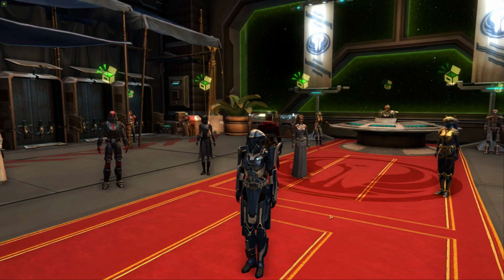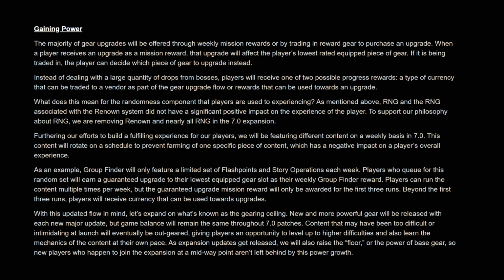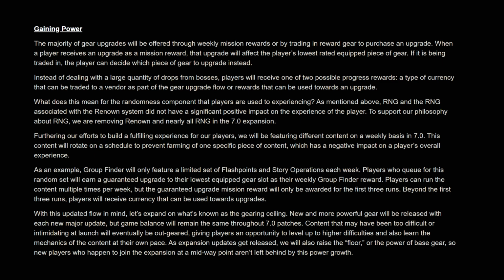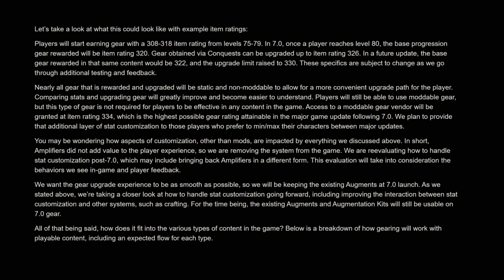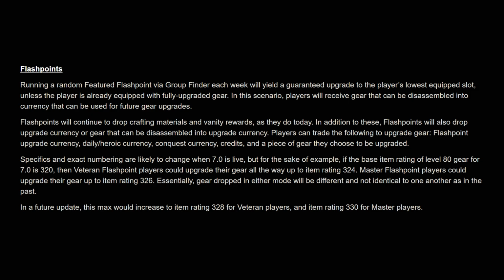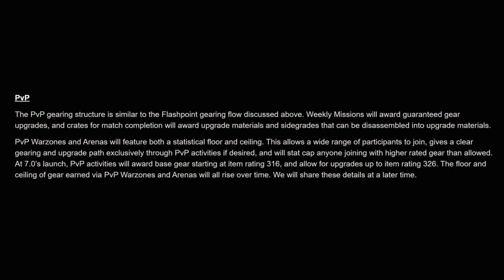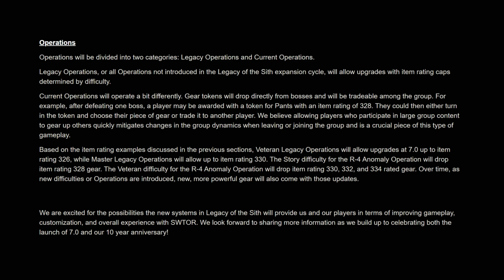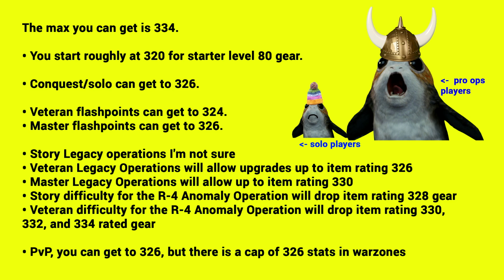SWTOR 7.0 Gearing Tracks & Itemization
⚠️🛑 THIS IS AN OLDER GUIDE! IT IS NO LONGER CORRECT OR RELEVANT! See our updated max-level gearing guide here for more info!

The developer have put out a long article detailing how gearing will work with 334 gear in Star Wars: The Old Republic's upcoming expansion.

Flashpoints

Running a random Featured Flashpoint via Group Finder each week will yield a guaranteed upgrade to the player’s lowest equipped slot, unless the player is already equipped with fully-upgraded gear. In this scenario, players will receive gear that can be disassembled into currency that can be used for future gear upgrades.

Flashpoints will continue to drop crafting materials and vanity rewards, as they do today. In addition to these, Flashpoints will also drop upgrade currency or gear that can be disassembled into upgrade currency. Players can trade the following to upgrade gear: Flashpoint upgrade currency, daily/heroic currency, conquest currency, credits, and a piece of gear they choose to be upgraded.

Specifics and exact numbering are likely to change when 7.0 is live, but for the sake of example, if the base item rating of level 80 gear for 7.0 is 320, then Veteran Flashpoint players could upgrade their gear all the way up to item rating 324. Master Flashpoint players could upgrade their gear up to item rating 326. Essentially, gear dropped in either mode will be different and not identical to one another as in the past.

In a future update, this max would increase to item rating 328 for Veteran players, and item rating 330 for Master players.

Conquests

Players who wish to enjoy a solo-only experience will mostly upgrade gear by completing Personal Conquests. Using our example numbers above, if the base item rating is 320 in 7.0, upgrading via Conquests can get players to a max item rating of 326. In a future update, this would increase to item rating 330 for Conquest players.

PvP

The PvP gearing structure is similar to the Flashpoint gearing flow discussed above. Weekly Missions will award guaranteed gear upgrades, and crates for match completion will award upgrade materials and sidegrades that can be disassembled into upgrade materials.

PvP Warzones and Arenas will feature both a statistical floor and ceiling. This allows a wide range of participants to join, gives a clear gearing and upgrade path exclusively through PvP activities if desired, and will stat cap anyone joining with higher rated gear than allowed. At 7.0’s launch, PvP activities will award base gear starting at item rating 316, and allow for upgrades up to item rating 326. The floor and ceiling of gear earned via PvP Warzones and Arenas will all rise over time. We will share these details at a later time.

Operations

Operations will be divided into two categories: Legacy Operations and Current Operations.

Legacy Operations, or all Operations not introduced in the Legacy of the Sith expansion cycle, will allow upgrades with item rating caps determined by difficulty.

Current Operations will operate a bit differently. Gear tokens will drop directly from bosses and will be tradeable among the group. For example, after defeating one boss, a player may be awarded with a token for Pants with an item rating of 328. They could then either turn in the token and choose their piece of gear or trade it to another player. We believe allowing players who participate in large group content to gear up others quickly mitigates changes in the group dynamics when leaving or joining the group and is a crucial piece of this type of gameplay.

Based on the item rating examples discussed in the previous sections, Veteran Legacy Operations will allow upgrades at 7.0 up to item rating 326, while Master Legacy Operations will allow up to item rating 330. The Story difficulty for the R-4 Anomaly Operation will drop item rating 328 gear. The Veteran difficulty for the R-4 Anomaly Operation will drop item rating 330, 332, and 334 rated gear. Over time, as new difficulties or Operations are introduced, new, more powerful gear will also come with those updates.